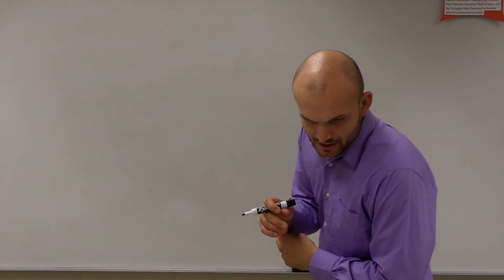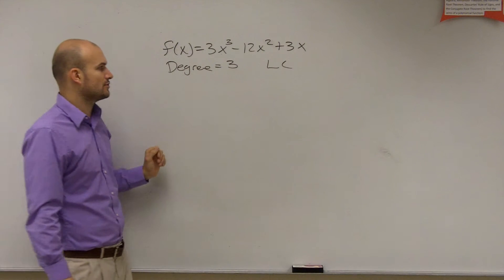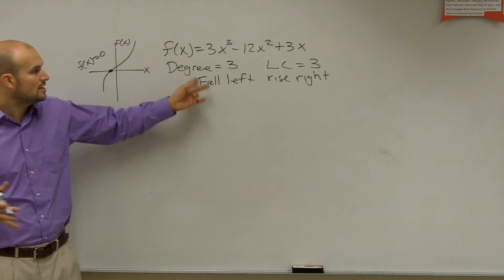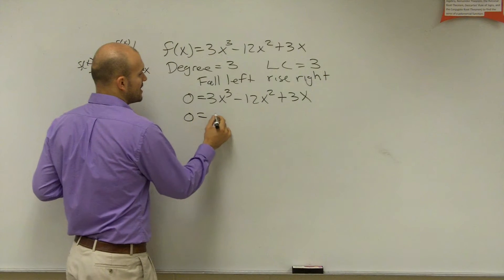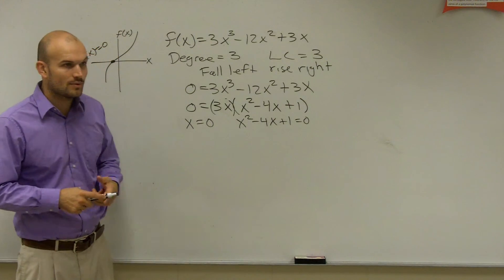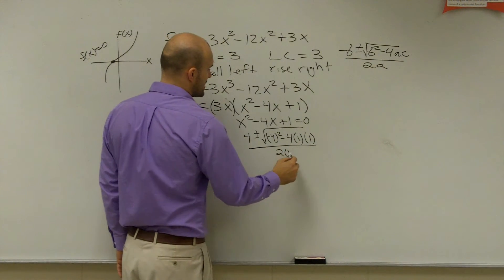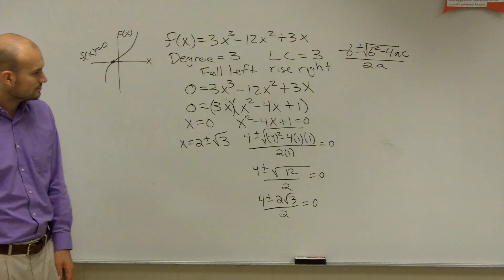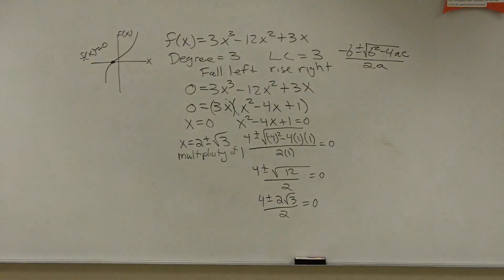Solve for the Zeros Using Quadratic Formula